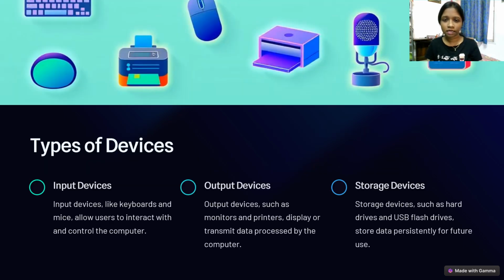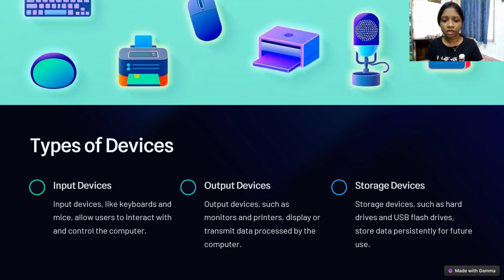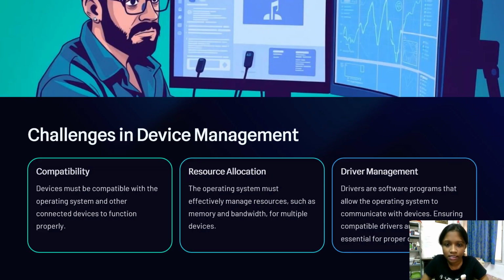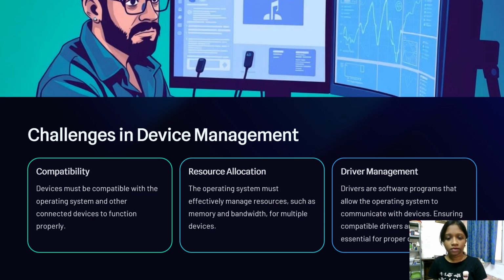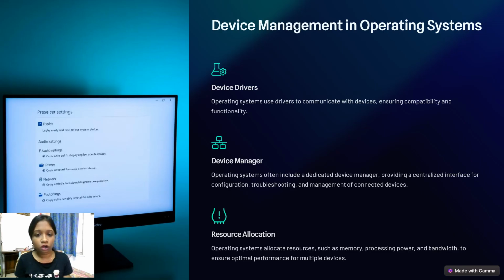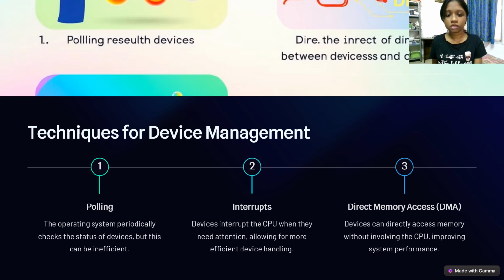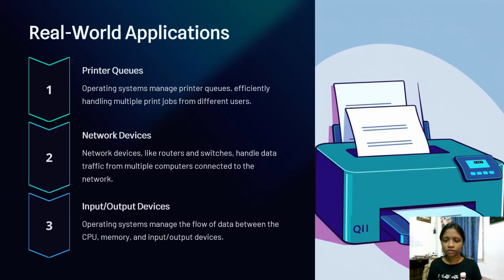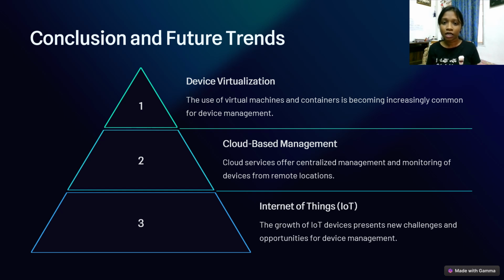ddco project- handling multiple devices